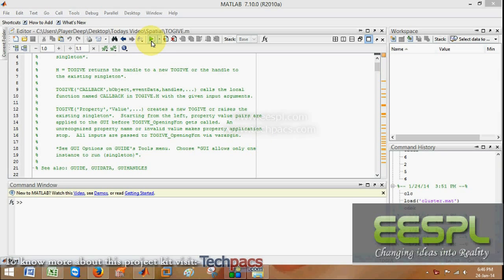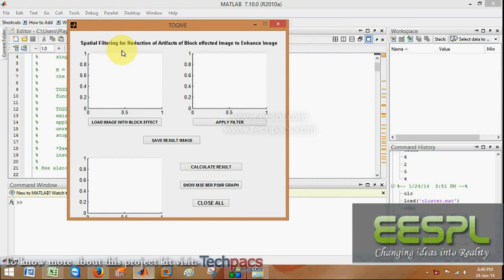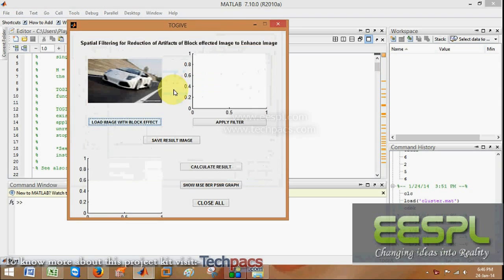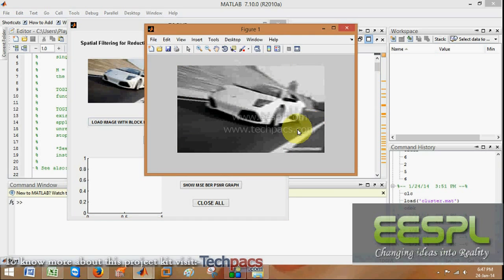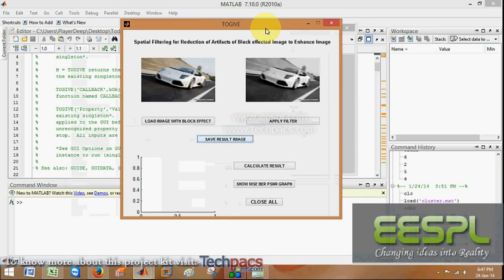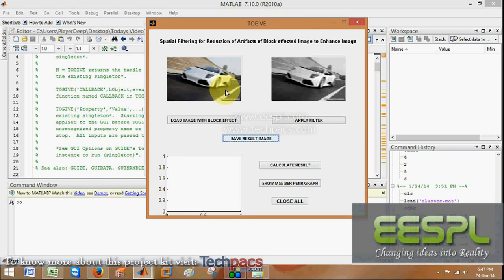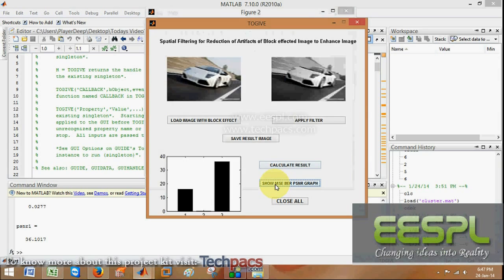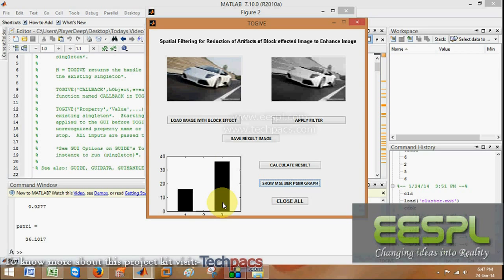Removal Of Blocking Artifacts (latest Project 2020)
This video is about the Adaptive Blocking Artifact Reduction in Images. In this video you will see the working model and detailed description of this project.

Learn how an adaptive approach using spatial filtering and DCT processing can effectively reduce blocking artifacts in images. Improve image quality and enhance the viewing experience.